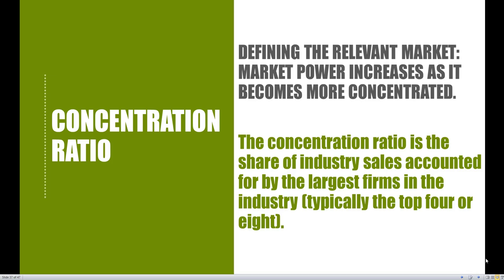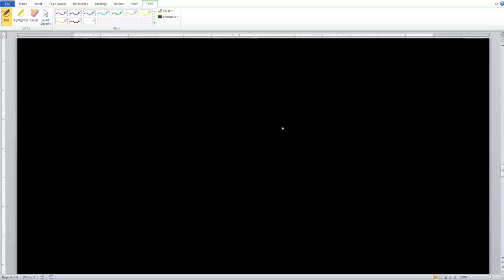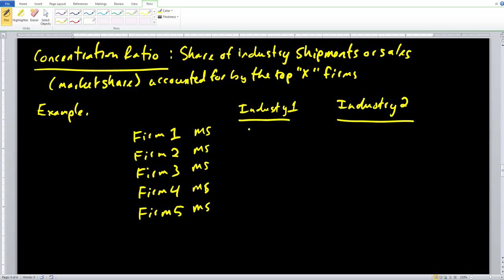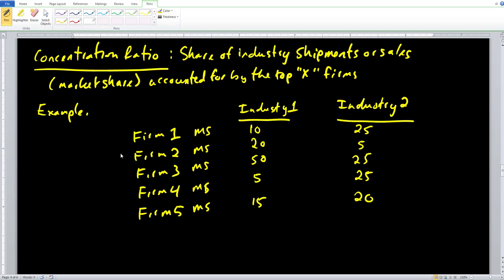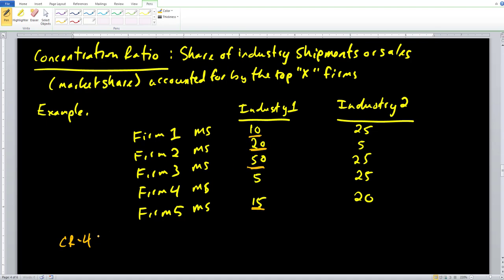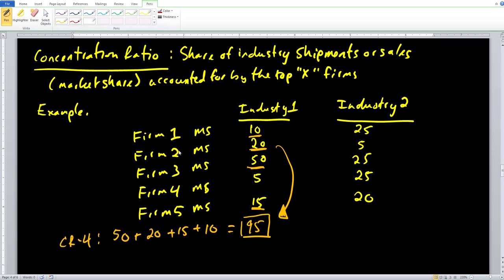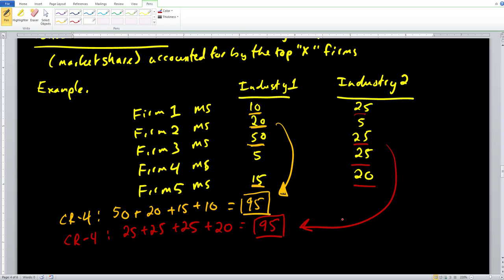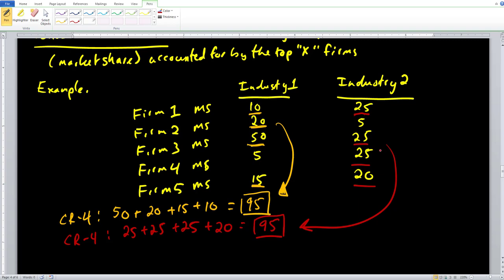ECO 2023 Microeconomics -- Chapter 9.13: Concentration Ratios